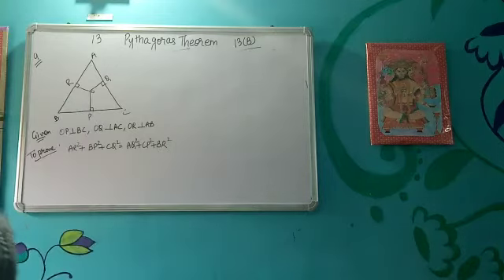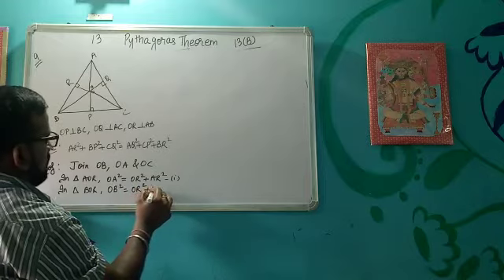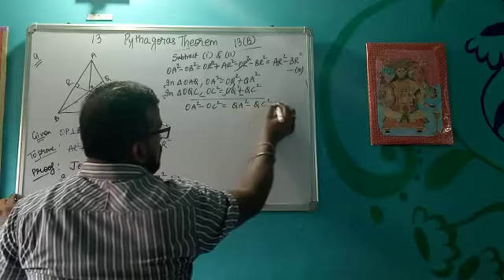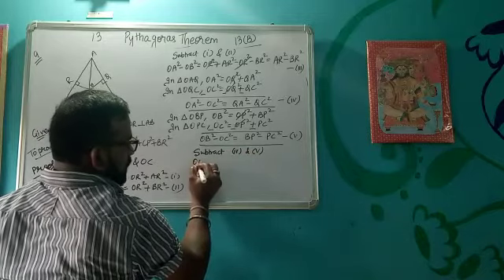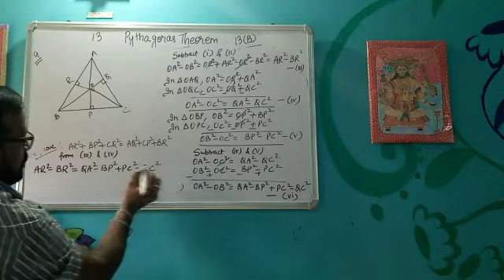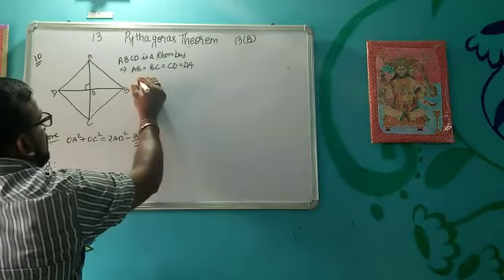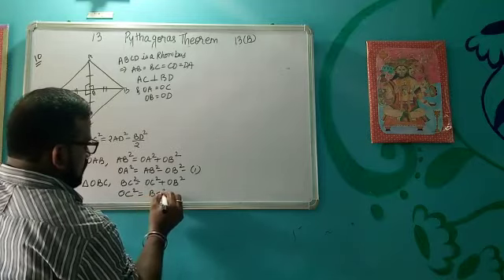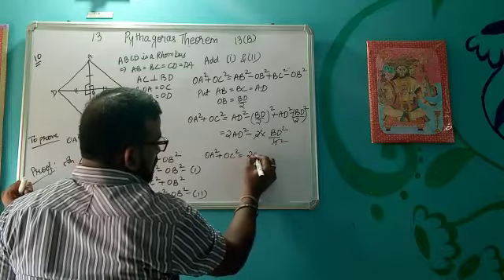CH13 PYTHAGORAS THEOREM 6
SOLUTIONS OF EXERCISE 13B